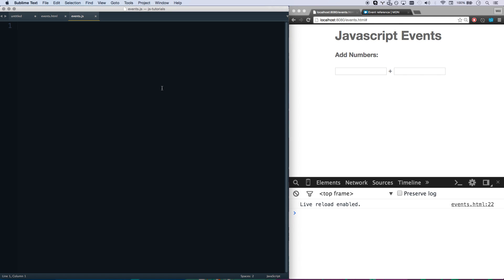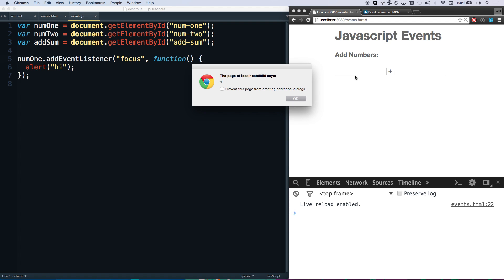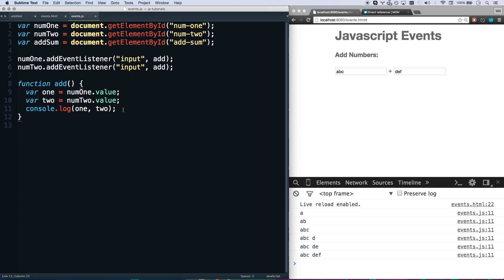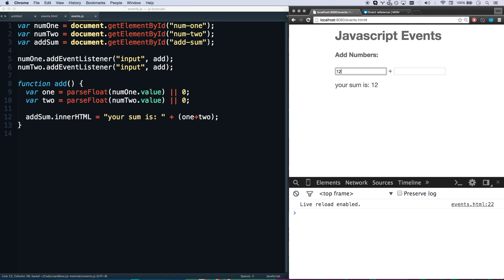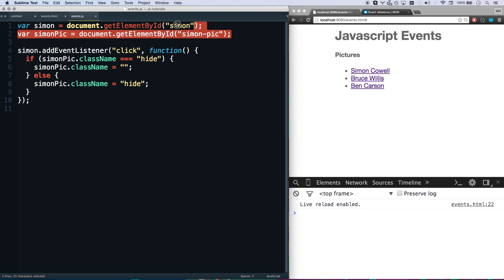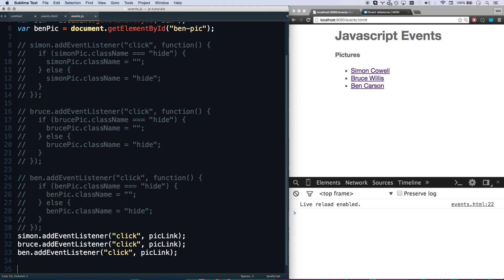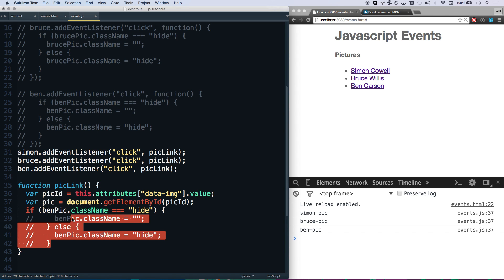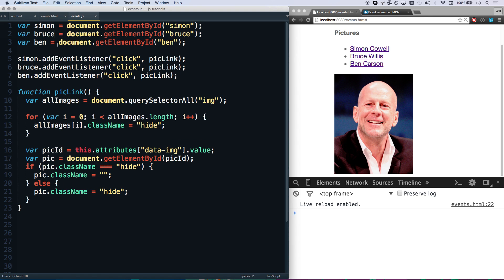Javascript Events Tutorial - How Web Developers Respond to User Input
Simple Javascript Events Tutorial with code!  Almost every Web Developer finds themselves needing to respond to user actions on a page by changing content or adjusting the page display somehow.  The way you do that is by listening to Javascript events.

Popular Javascript Events Are:
- click
- mouseenter
- mouseleave
- mousedown
- mouseup
- mousemove
- keydown
- keyup
- blur
- focus

In this lesson, we'll add event listeners to html elements.  When the users click, focus, blur, press a key, or move their mouse, javascript will get notified and we can make the webpage change.

Listening to Javascript events is a bread and butter task for web development and web developers.